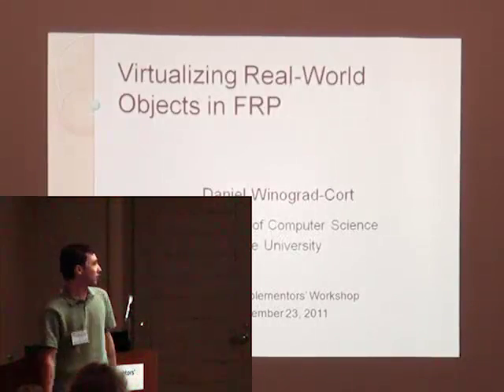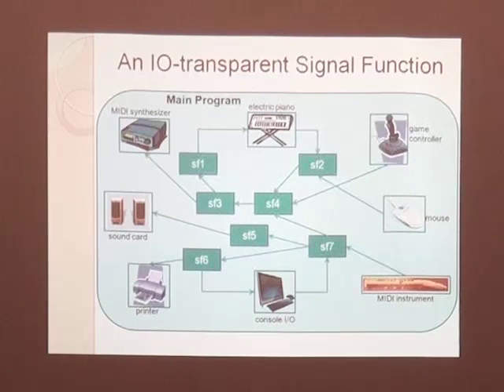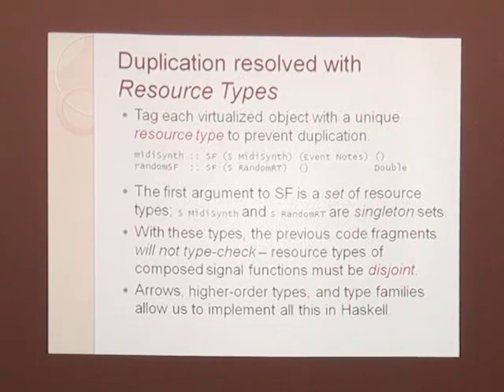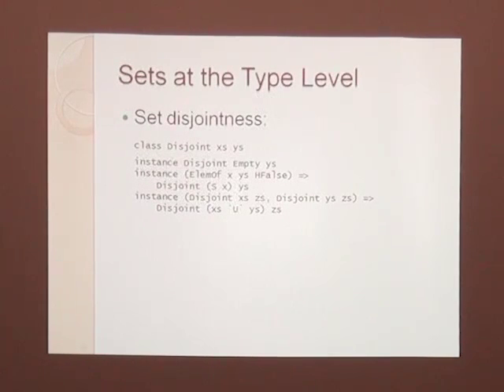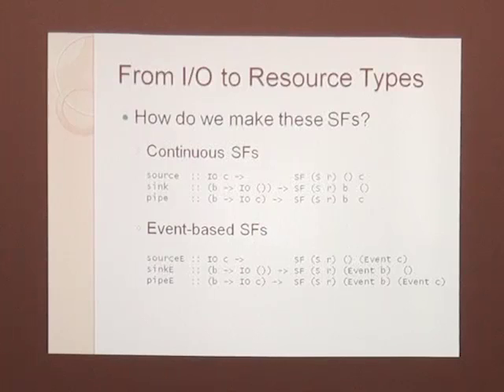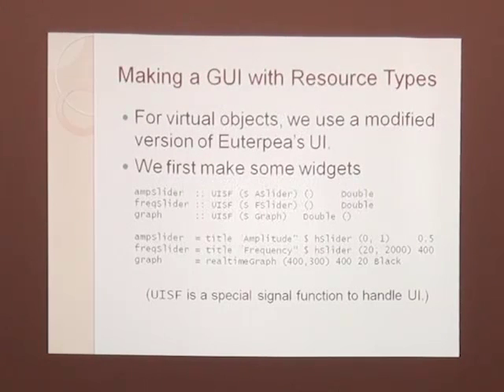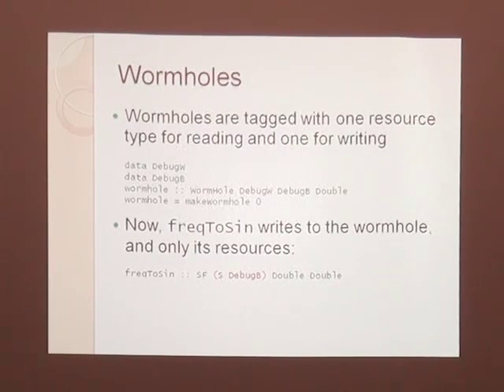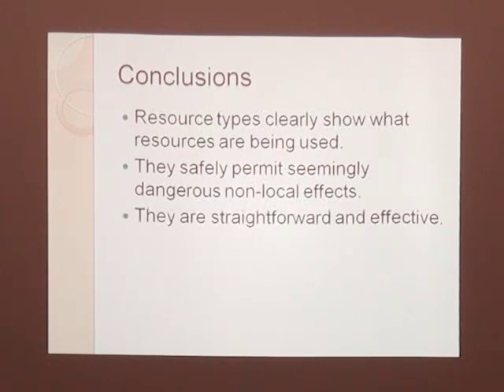Virtualizing Real-World Objects in Functional Reactive Programming - Daniel Winograd-Cort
We begin with a functional reactive programming (FRP) model in which every program is viewed as a signal function that converts a stream of input values into a stream of output values. We observe that objects in the real world -- such as a keyboard or sound card -- can be thought of as signal functions as well. This leads us to a different approach to I/O -- instead of treating real-world objects as being external to the program, we expand the sphere of influence of program execution to include them. We call this "virtualizing real-world objects", and we explore how even virtual objects, such as GUI widgets, and non-local effects, such as are needed for debugging and random number generation, can be handled in the same way.

Our methodology may at first seem naive -- one may ask how we prevent a virtualized device from being copied, thus potentially introducing non-determinism as one part of a program competes for the same resource as another. To solve this problem, we introduce the idea of a resource type that assures that a virtualized object is not duplicated and that I/O and non-local effects are safe. Resource types also provide a deeper level of transparency: by inspecting the type, one can see exactly what resources are being used. We use arrows, type classes, associated types, and type families to implement our ideas in Haskell, and the result is a safe, effective, and transparent approach to stream-based I/O.